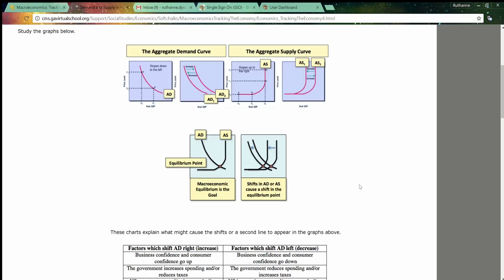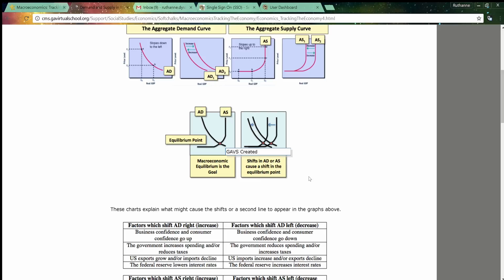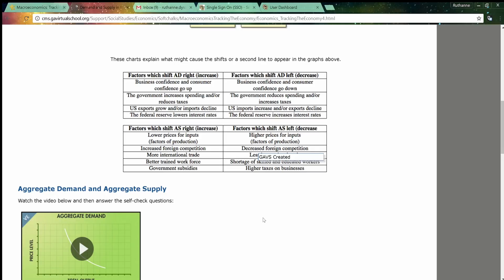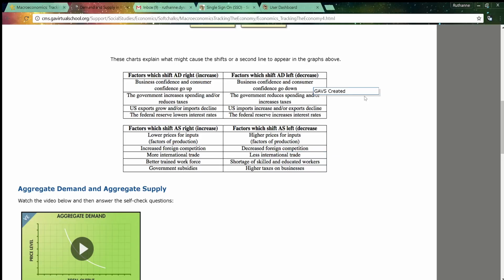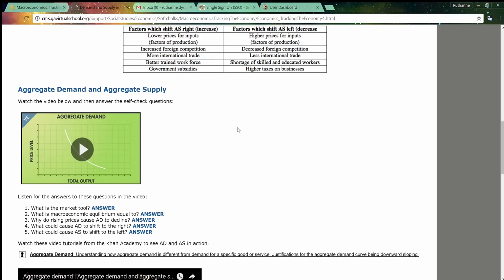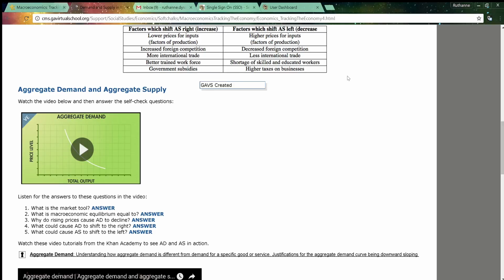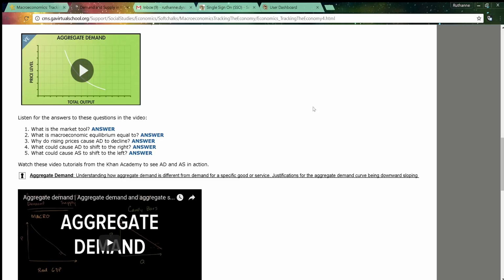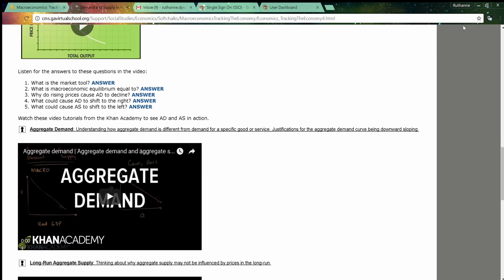Aggregate Demand and Supply (pt.2)